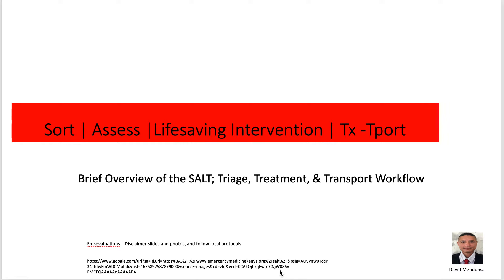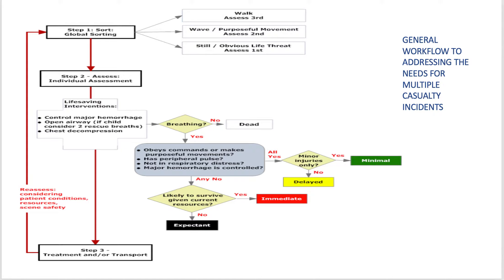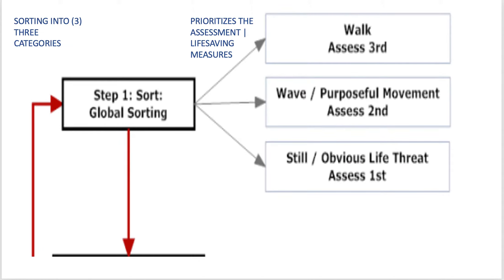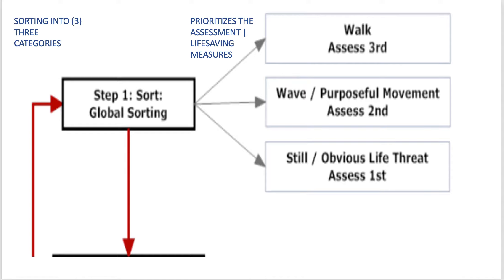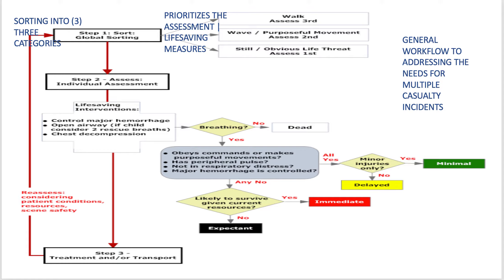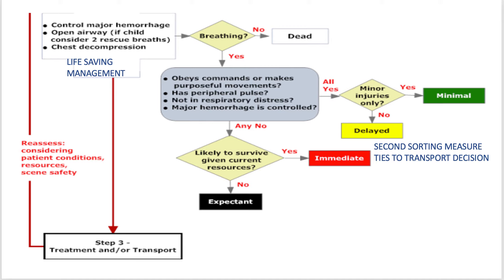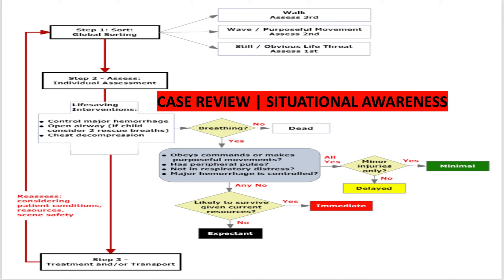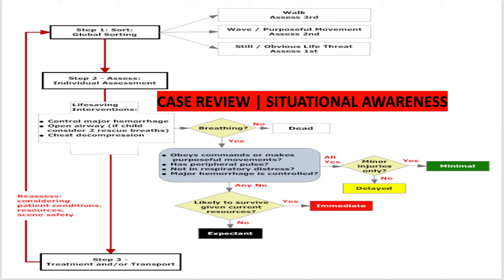SALT Presentation 11 2021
Sort, Assess, Life threats, Treat & Transport (SALT) Overview